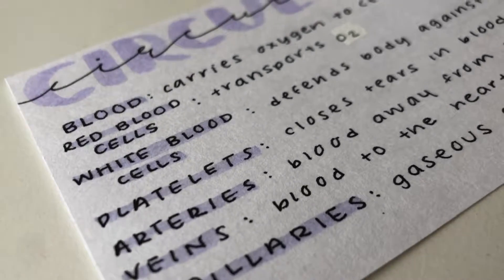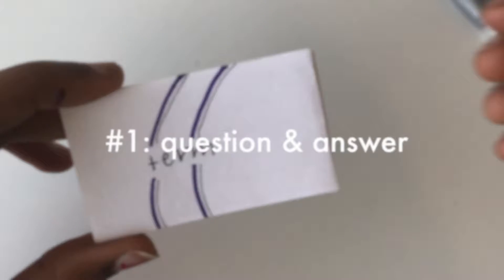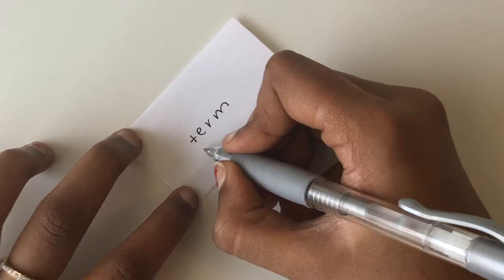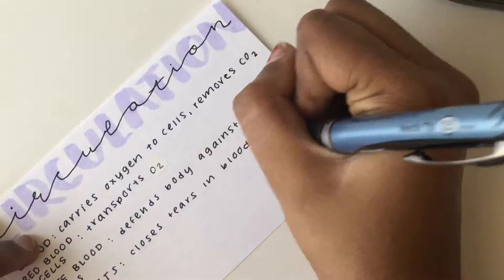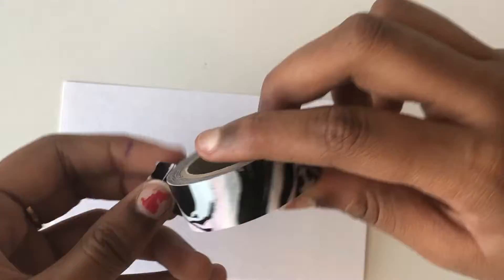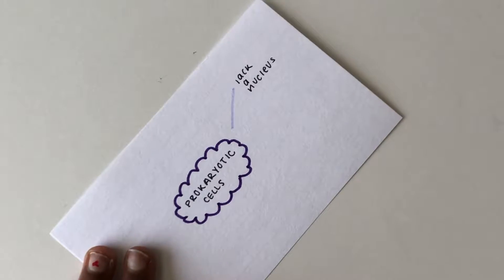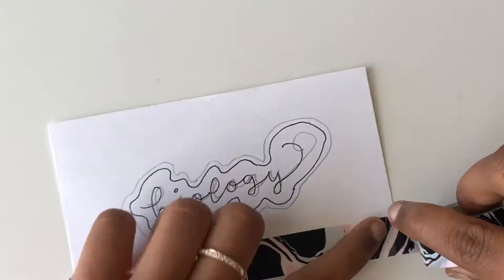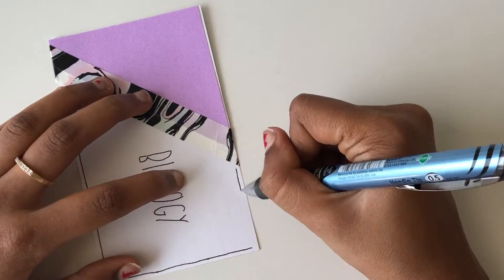how to: the ultimate guide to aesthetic flashcards // studyfluff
hey everyone! welcome to my channel! i am very excited to start this channel, and i've worked very hard to perfect this video! today i will show you how to make flashcards, an effective way to study, and ALSO make them aesthetic! i just wanted to clarify that making things "aesthetic" are acceptable to an extent, but they SHOULD not be your main priority, rather the information you are putting in the flashcards. i hope you found this video useful and entertaining, and be sure to leave comments on how to improve my channel! thanks!